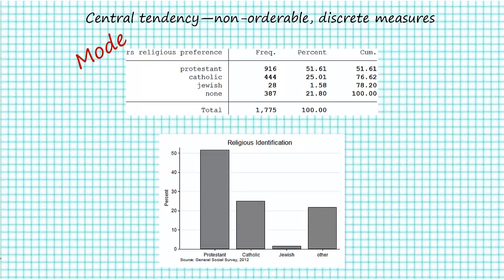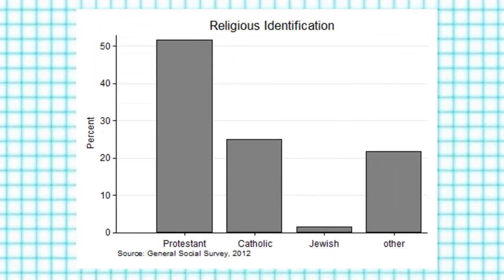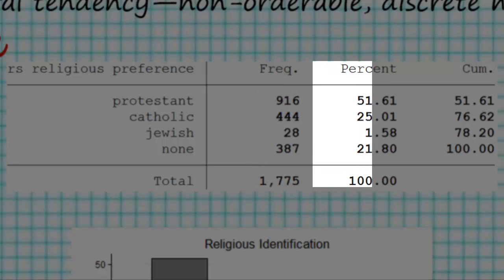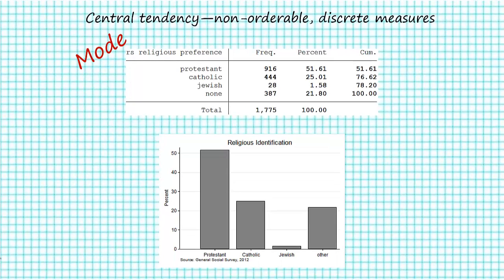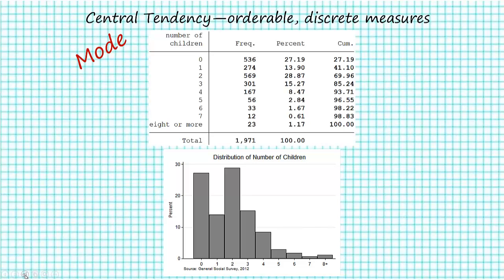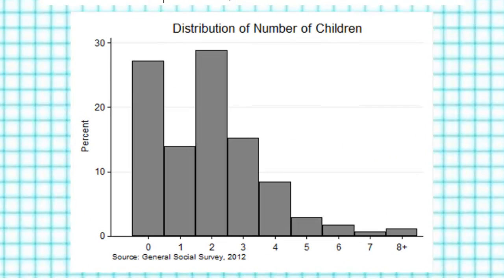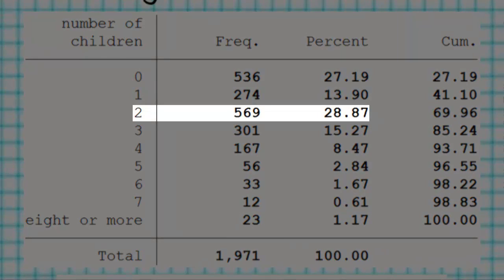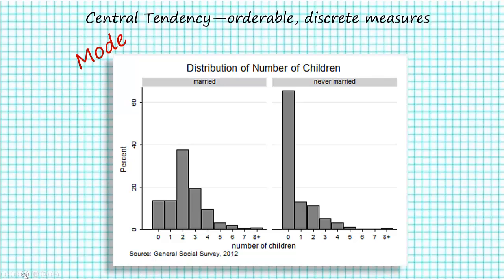How to Calculate the Mode for Discrete Measures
This video provides some examples of calculating the mode.